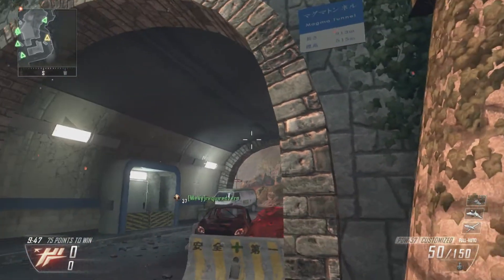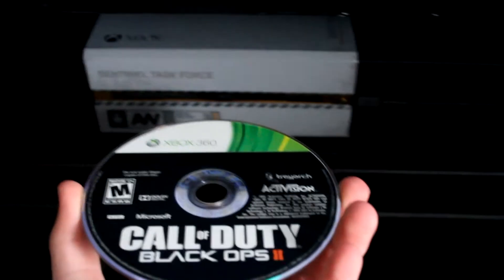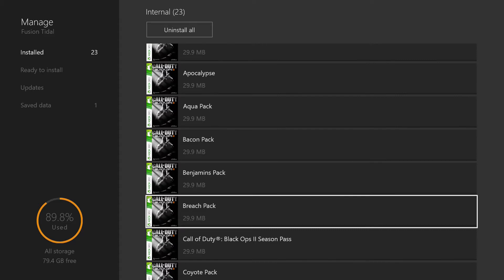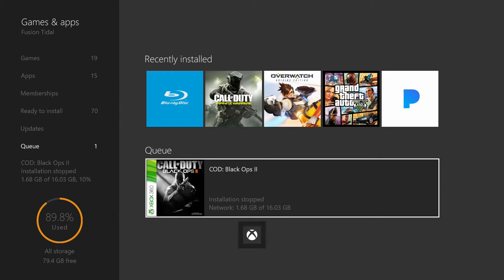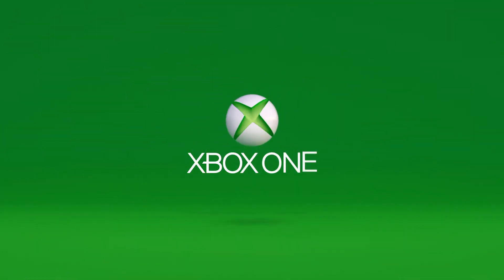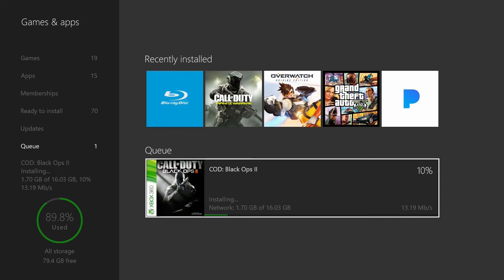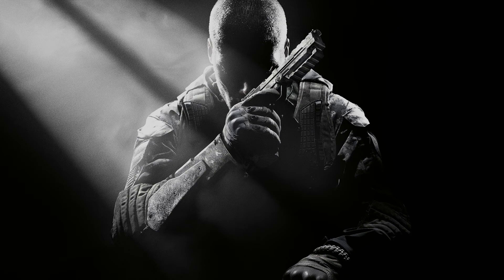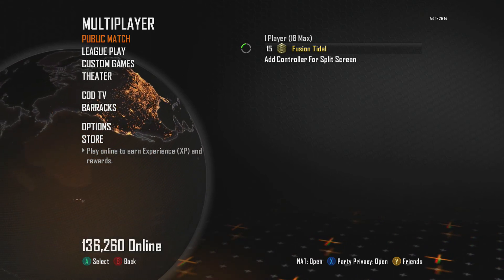BO2 "Installation Stopped" 10% Glitch *FIXED* (TUTORIAL)!!!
This video is for those having issues downloading Black Ops 2. The glitch stops you at 10% and tells you the installation has stopped. In this video I explain what to do when this happens.